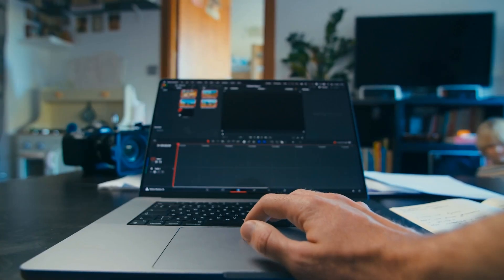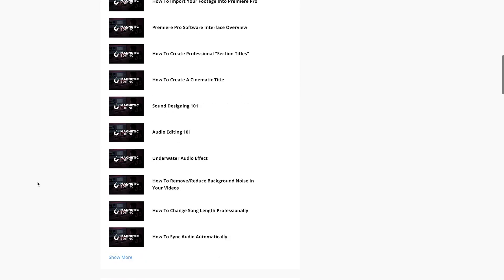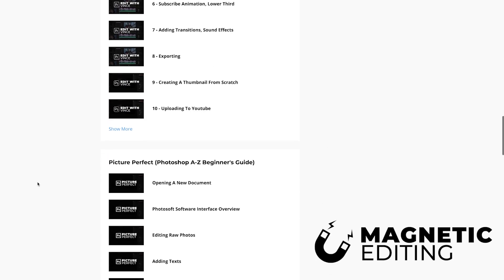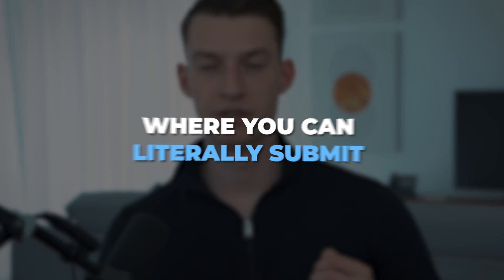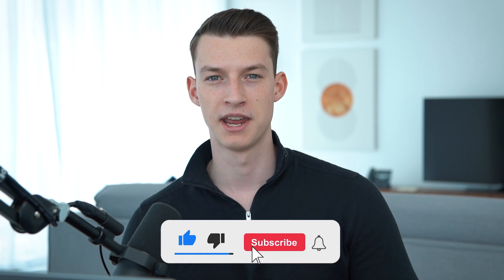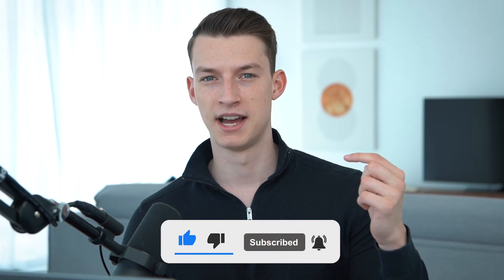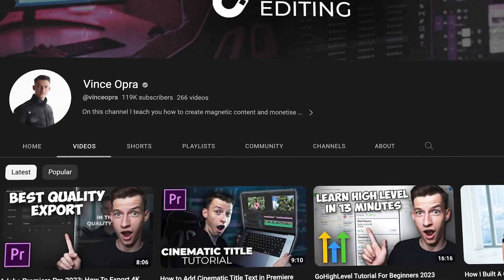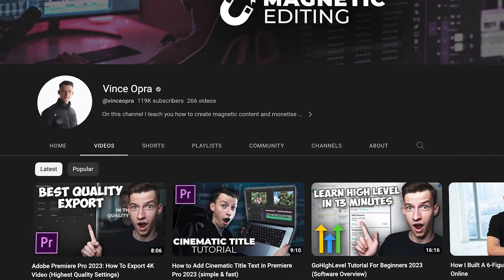Editing Mistakes 93% Of Newbies Make & How To Instantly Fix Them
If you want to see more content about how to edit videos in Adobe Premiere Pro and get clients as a freelance video editor or creative agency owner, make sure to subscribe.

💻😎Want to learn more about from me about How To Master Content Creation FAST & How To Get Clients?

VINCE